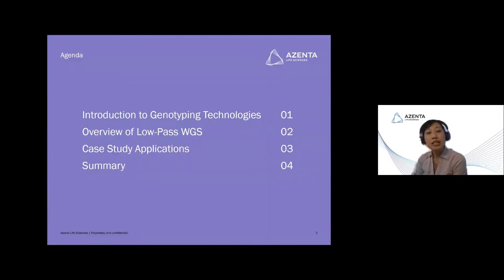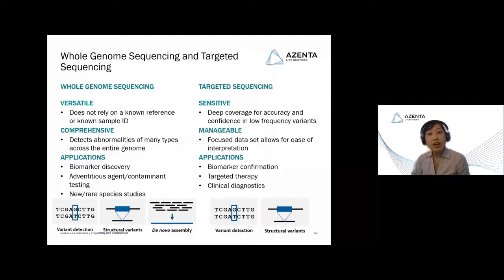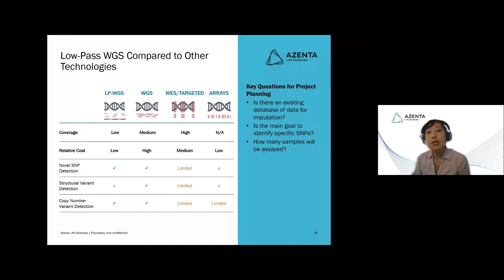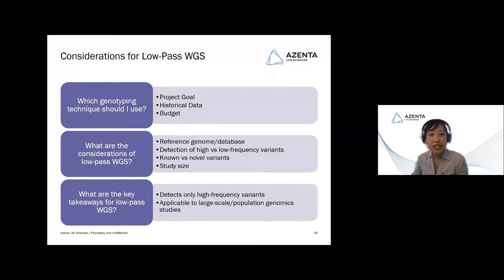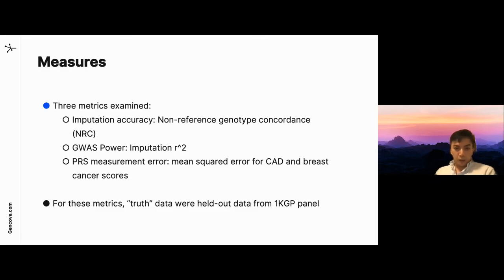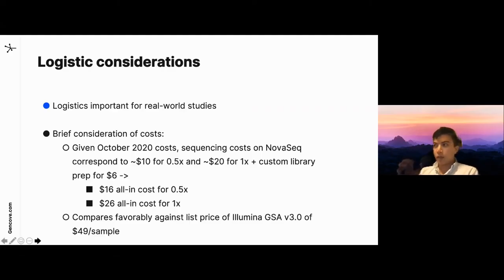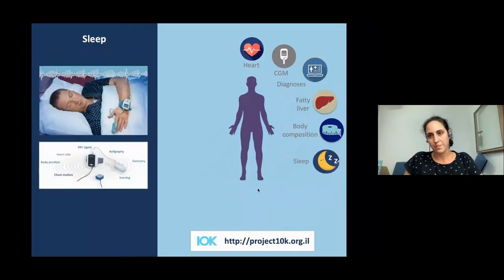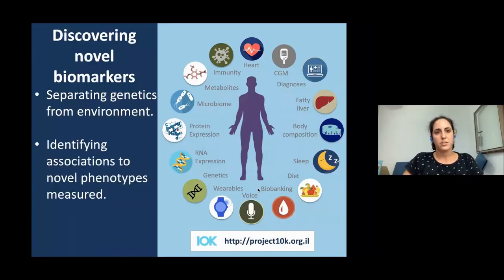Low Pass WGS Revolutionizing Genome Wide Association Studies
The usage of Genome-Wide Association Studies (GWAS) continues to grow in the discovery and development of disease models; however, they are often restricted to interrogation within predefined European ancestry populations. With the continued development of scalable and cost-effective technologies like low-pass whole genome sequencing (LP-WGS), however, this flaw has been addressed by enabling inexpensive genome-wide variant data generation without pre-defined population limitations.

In this webinar, Dr. Louie will first review the science behind LP-WGS technology, which uses computation methods, such as imputation, and discuss advantages and considerations of LP-WGS when compared to traditional genotyping arrays and other whole genome or targeted approaches. Jeremy Li will then review the main results from Gencove’s recently-published paper in Genome Research comparing the performance of LP-WGS to that of commonly-used genotyping arrays in the context of GWAS and polygenic risk scores. Iris Kalka will conclude the webinar by discussing her current work at the Weizmann Institute of Science constructing a cohort consisting of 10,000 healthy individuals, all of whom are deeply phenotyped and genotyped using LP-WGS, in the hopes to unravel novel early disease markers with the potential of becoming drug targets.